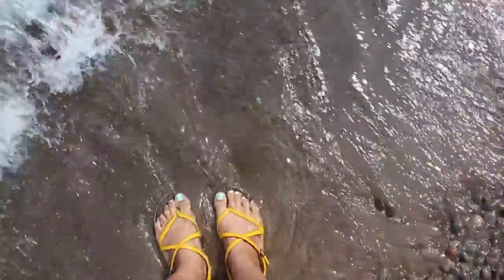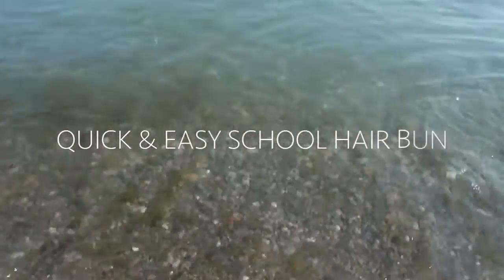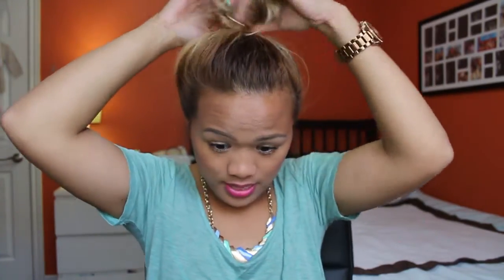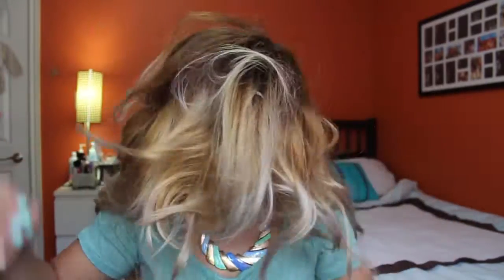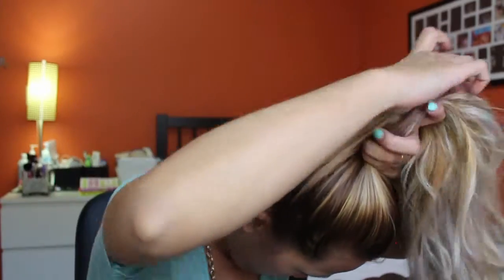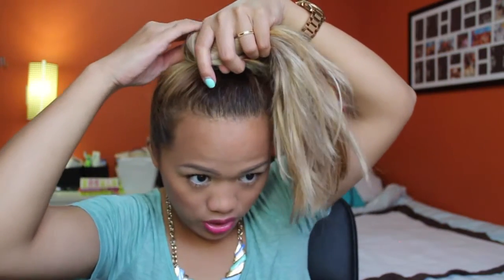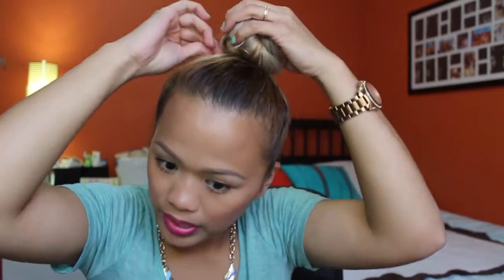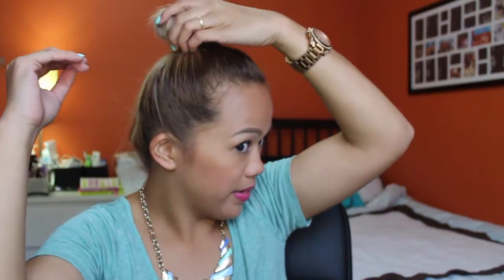Quick & Easy High Bun Hair | Back-to-School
Here's another video for my back to school series! Make sure to watch my back-to-school makeup tutorial video @

xox,
Camil